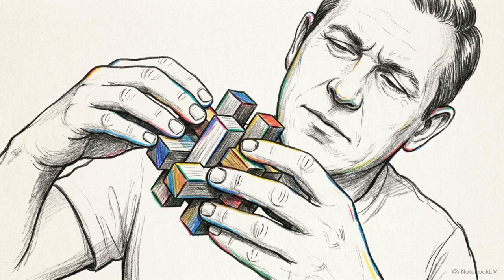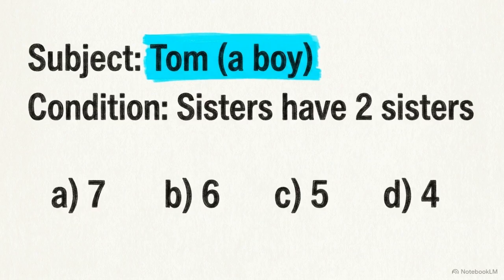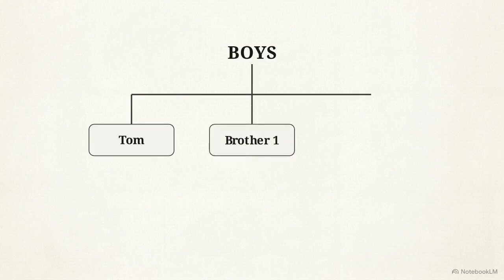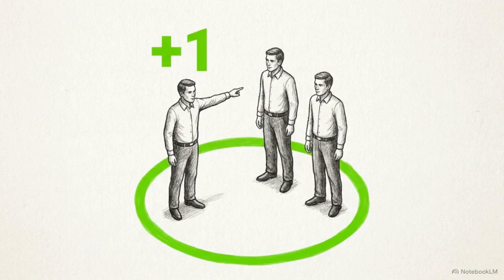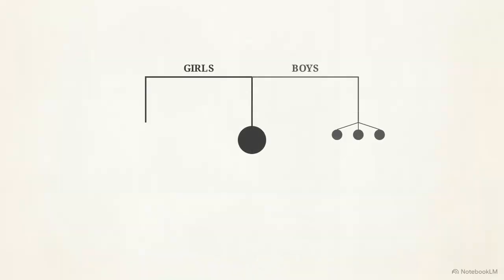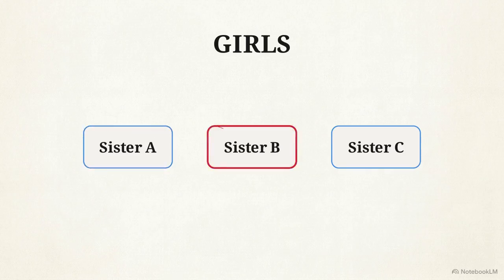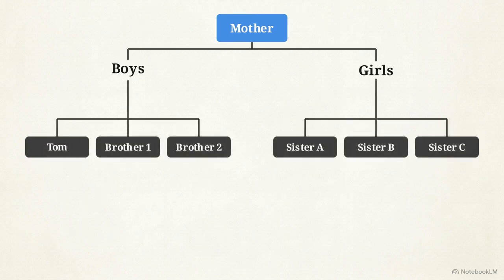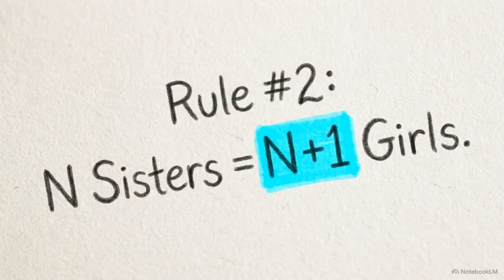Decoding the Kinship Logic Challenge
📚 CBSE Class 3 Computational Thinking & Artificial Intelligence (CT & AI) Solutions

In this video, we provide complete solutions and easy explanations for CBSE Class 3 Computational Thinking & Artificial Intelligence (CT & AI). This new subject introduced by CBSE helps students develop logical thinking, problem-solving skills, creativity, digital literacy, and a basic understanding of Artificial Intelligence.

✅ Complete answers and solutions
✅ Easy-to-understand explanations
✅ Helps with homework and assignments
✅ Useful for class tests and exams
✅ Based on the latest CBSE curriculum

Students, parents, and teachers can use these solutions for learning, revision, and better understanding of CT & AI concepts.